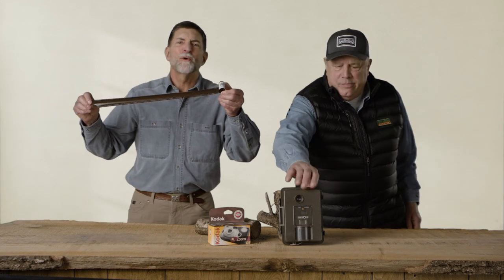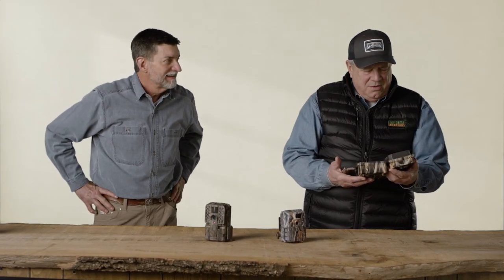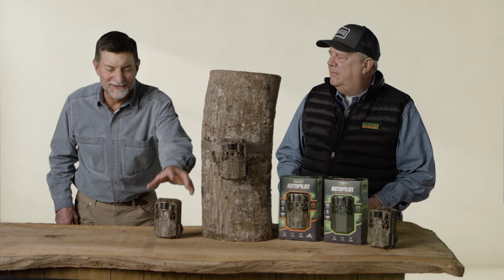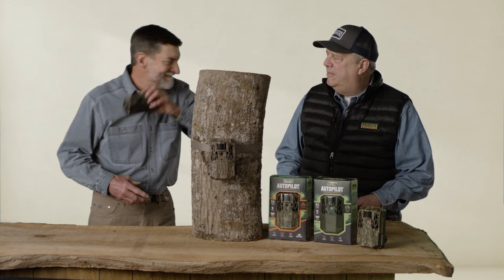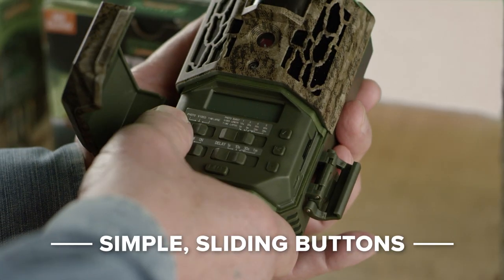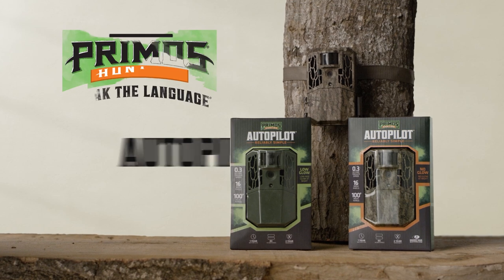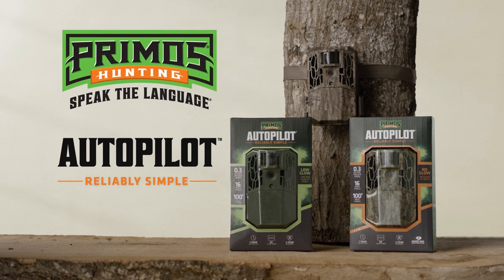Primos Auto Pilot Trail Cameras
The new AutoPilot™ from Primos is built from the inside out to be exactly what hunters want their cameras to be: Reliably Simple. This camera practically drives itself. Just put it out, flip a few switches and you are snapping best-in-class images.